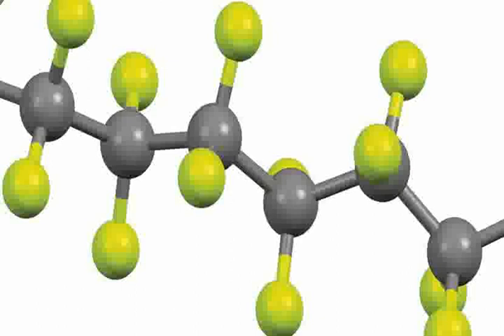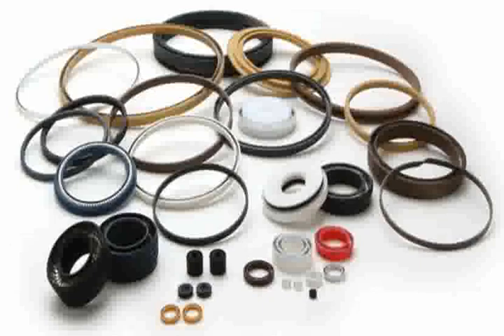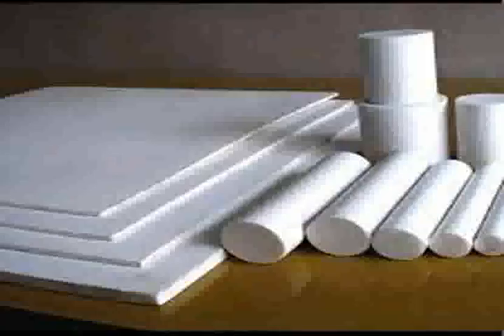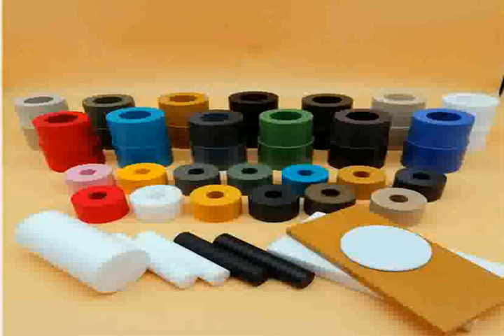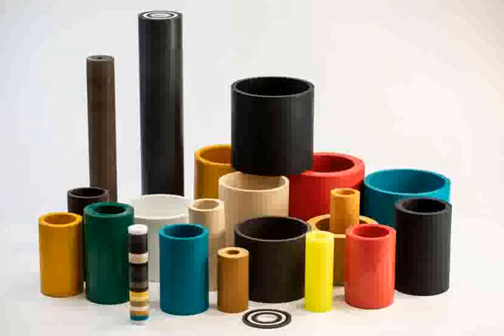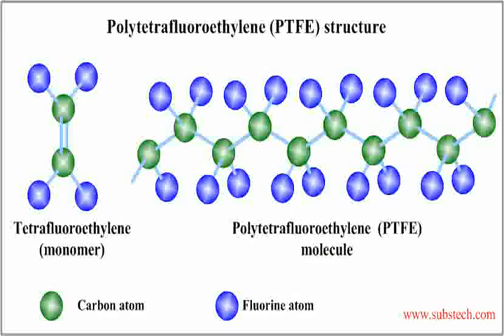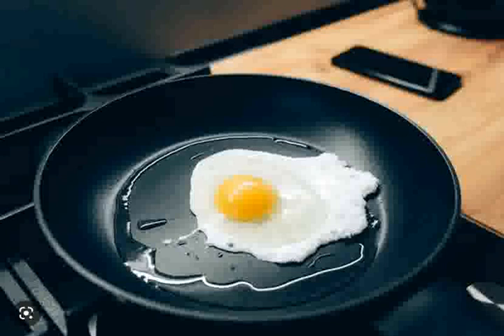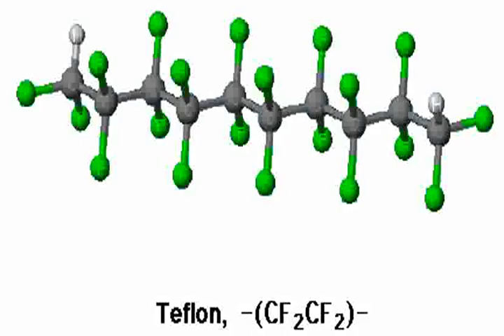INTERESTING MATERIALS: Polytetrafluoroethylene (Teflon)